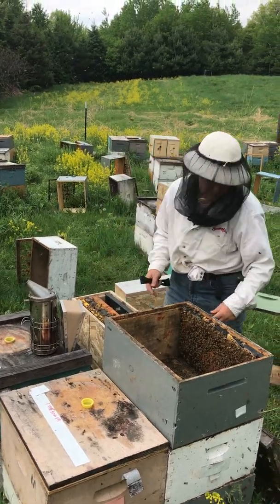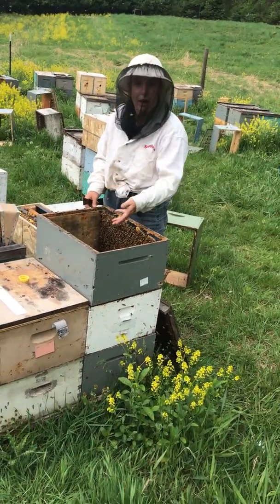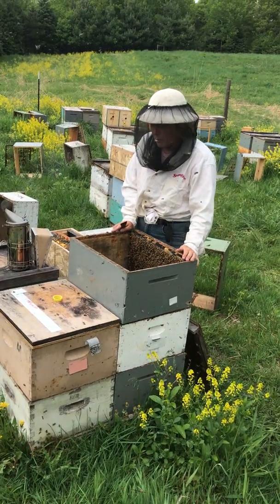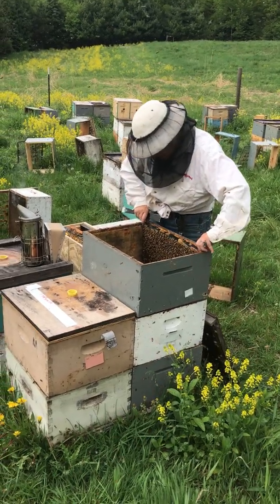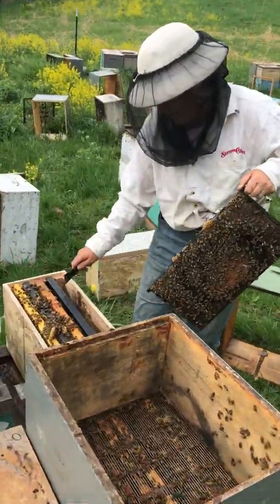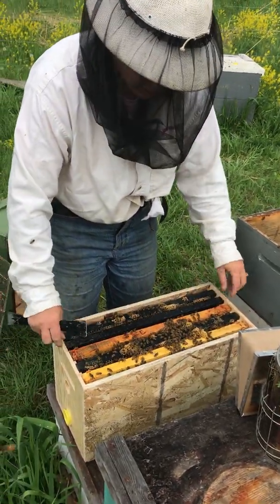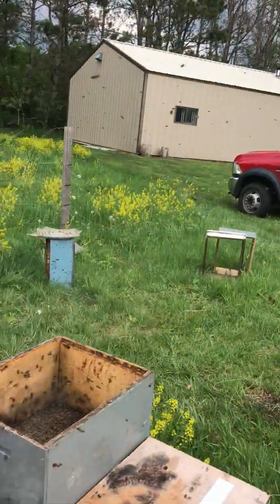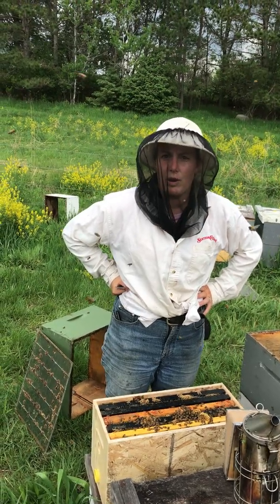Bolton Bees May 22 2020- Making nucs by using a queen excluders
Bolton Bees- May 22nd 2020- Making Nucs by using queen excluder

In this video, we explain our method of making nucs from our overwintered production hives. We shake down an open and closed brood and a honey frame. We place the three frames above a queen excluder and add a comb frame. We return the next day and the frames that were shook, now are full of bees. We know that there is no queen on these frames because she would not be able to get through the excluder. We put these frames in a 5 frame box that already has a frame of foundation in it. After we place the nuc at it it’s final location and let it sit queenless , we place a queen cell.

** Typically Travis is the one speaking .. however we switched it up for this video 😉